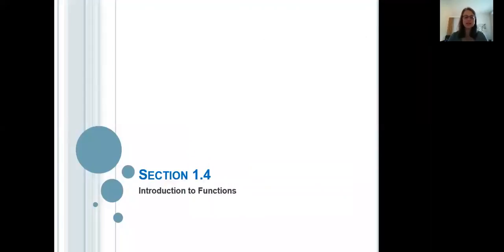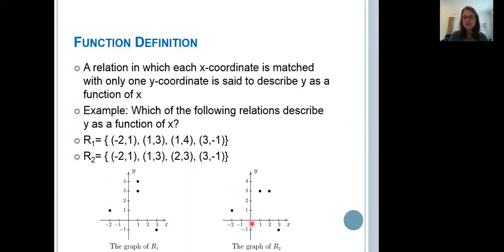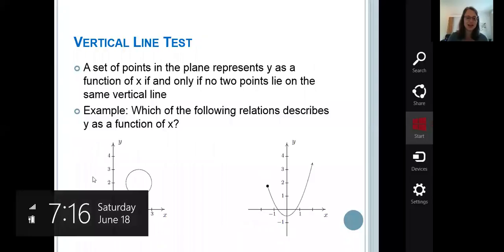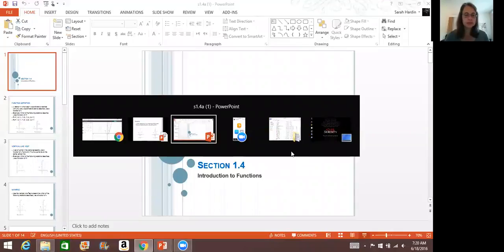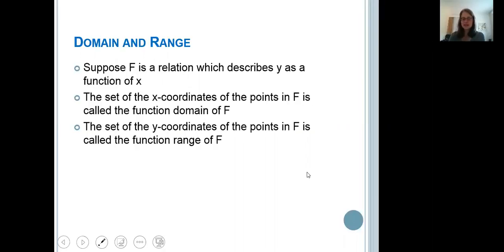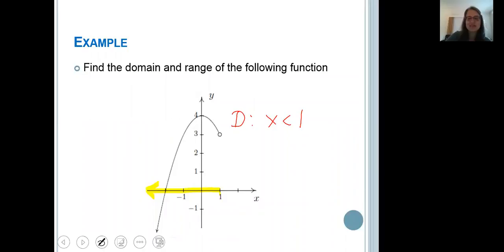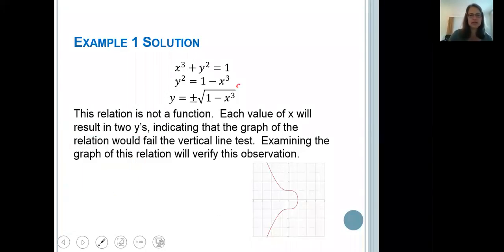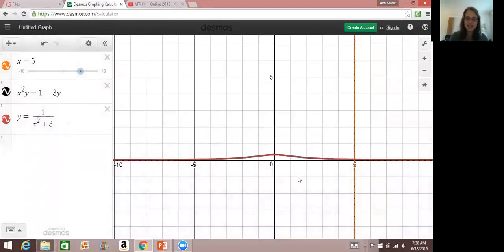MTH111 Section 1.4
Introduction to Functionns